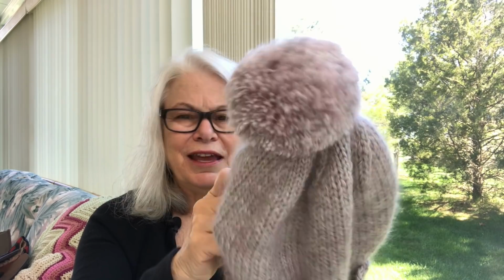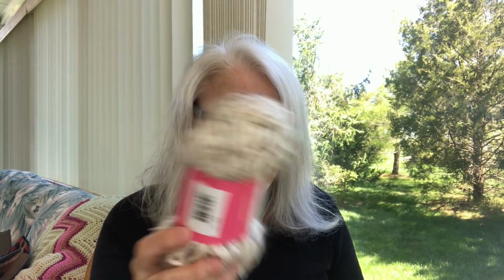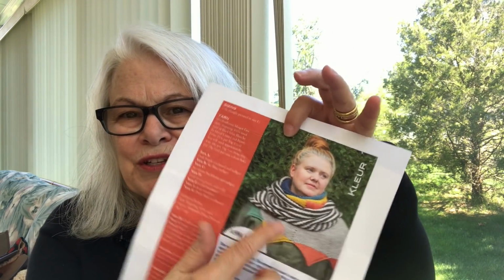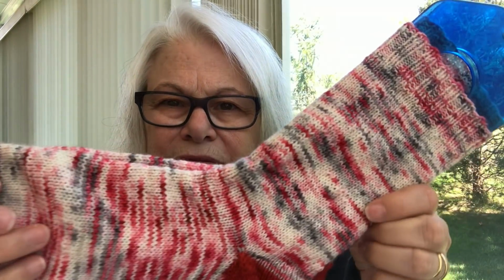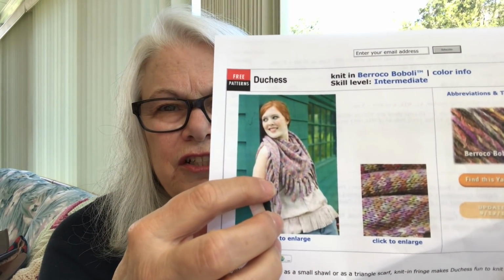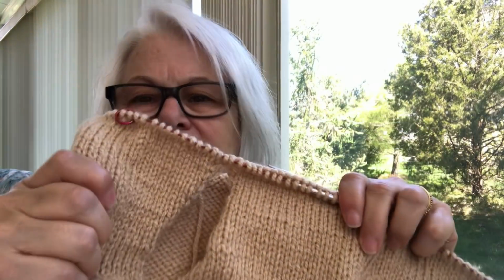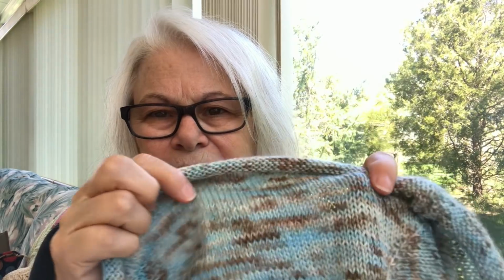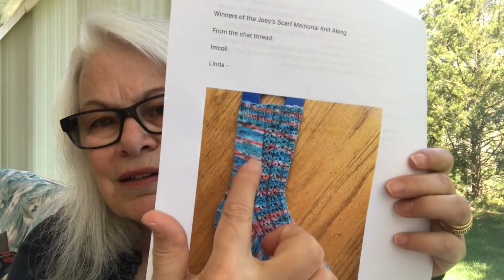Joey’s Scarf Knitting & Crochet Podcast Ep. 34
Hosted by Lynda Grace